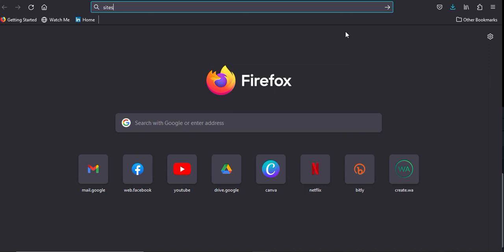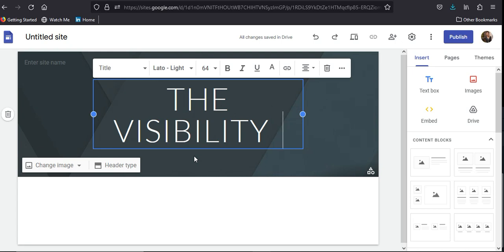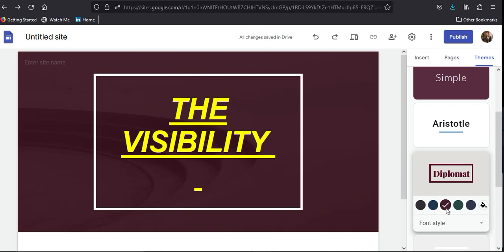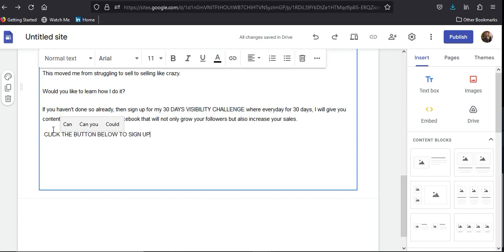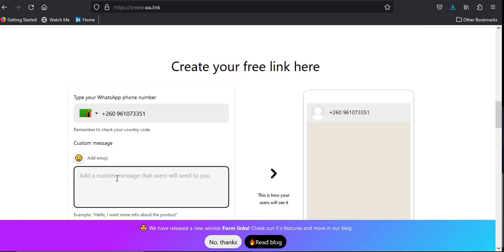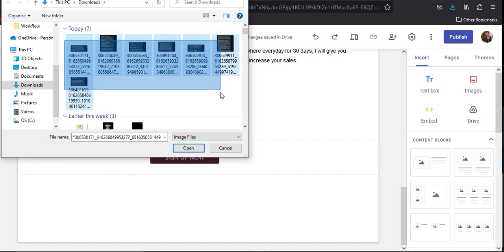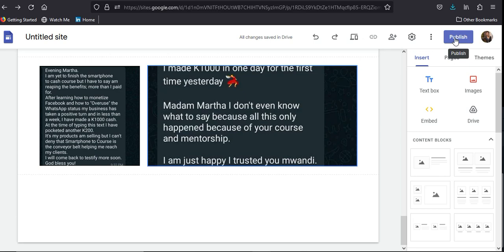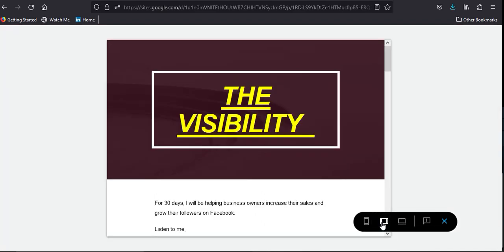HOW TO DESIGN A SALES PAGE USING A LAPTOP